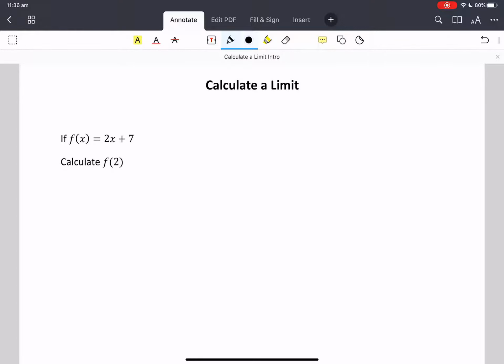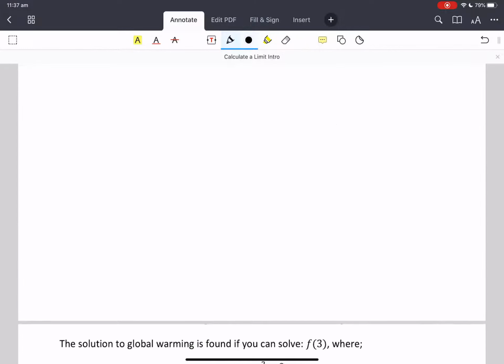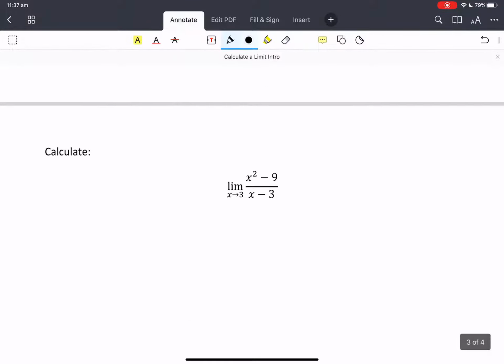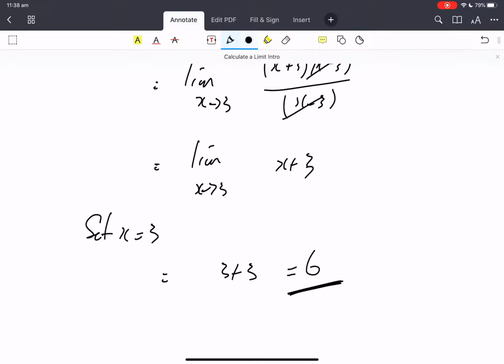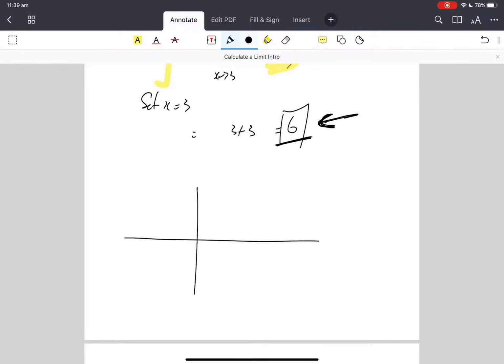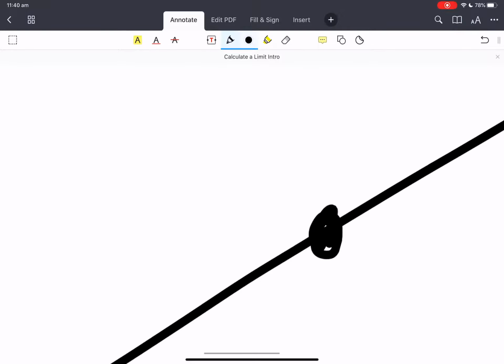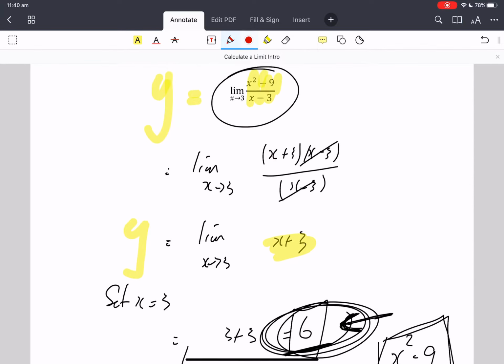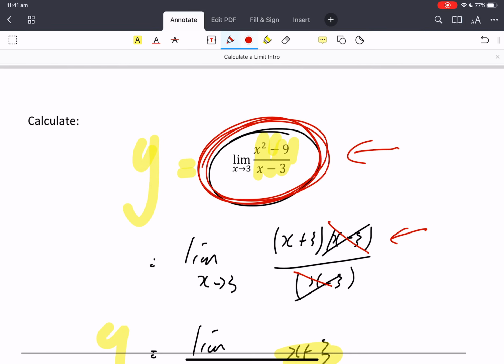Calculate a Limit - Intro